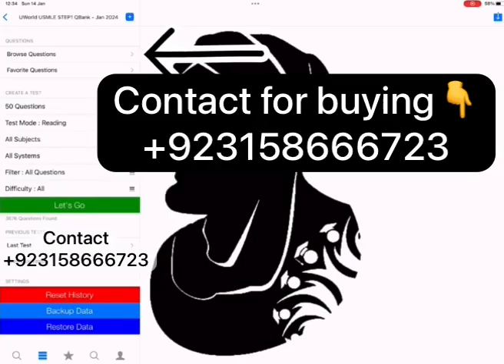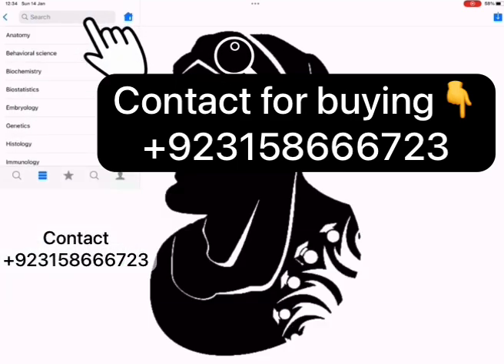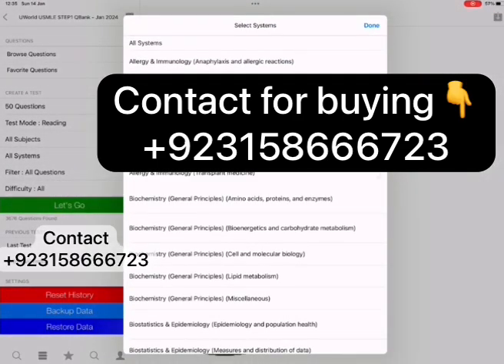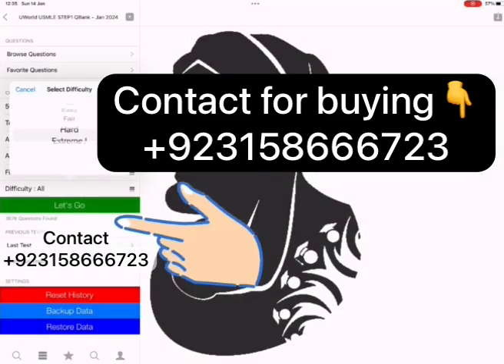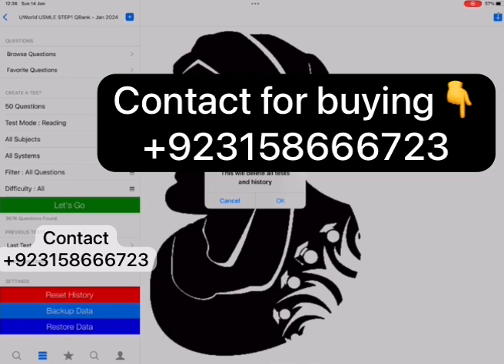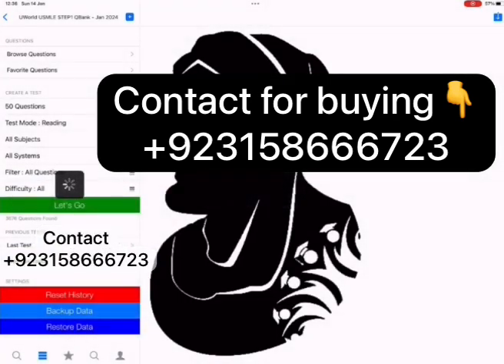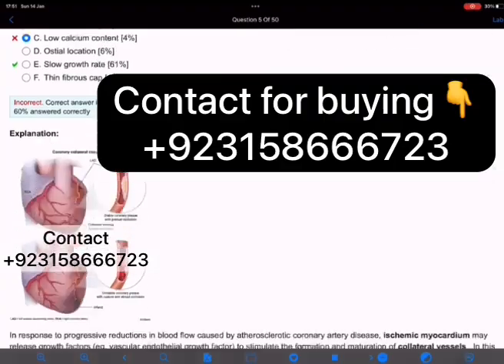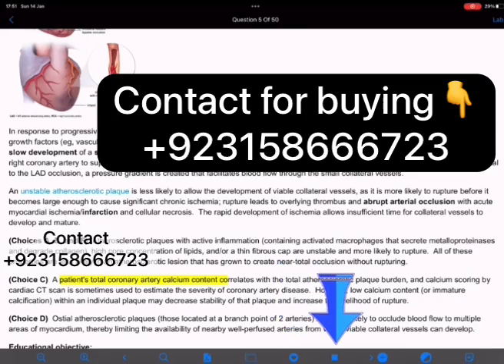How to use the iMD app for UWorld and App interface | DM @iMDrahmat to Subscribe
How to use the iMD app for UWorld and interface.
What is this iMD App? - A (muchhhhhh) cheaper, better and more resourceful alternate to UWorld. The best fit for all the USMLE aspirants.

DM or Message for buying and further details.

The Features & Details:
• iMD app - The biggest medical database library

💻🧑‍💻 Qbanks:
-   UWORLD Qbanks
-   AMBOSS Qbanks
-   USMLE-Rx Qbanks
-   NBME Self assessments
-   CanadaQbank
-   AceQBank
-   BoardVitals Qbanks
-   BMJ OnExamination Qbanks
-   RADPrimer Lessons & Qba
-   AMEDEX Qbank
-   MPlusX Qbank
-   PassMedicine Qbanks
-   PrometricMCQ Qbanks
-   TrueLearn Qbanks

🏥👨‍⚕️Clinical practice resources:
-   Uptodate
-   Epocrates
-   eTG Therapeutic Guidelines
-   Sanford guide

💊Drug refrences:
-   Lexicomp
-   Micromedex

🎥Video training & Lectures:
*   Oakstone CME
-   Mayo Clinic
-   MRI Online
-   123Sonography
-   MHMedical
-   Radiopaedia
-   Boards and Beyonds
-   DoctorsInTraining
-   Pixorize
-   Dr Najeeb
-   Kaplan
-   Lecturio
-   Osmosis
-   Accessmedicine Procedural Videos

📖📙📚More than 30 thousand Books & References from Elsevier, McGrawHill, Thieme, LWW, Oxford, ...GET all of these in ONE subscription

• Available on Android, iOS, window & Mac

🏆🥇Level up your exam prep game with IMD - the ultimate upgrade from UWorld! IMD goes beyond, offering a superior study experience with more resources, personalized support, and cutting-edge tools to ensure your success. Don't settle for less when you can have the best. Choose IMD and conquer your exams with confidence!